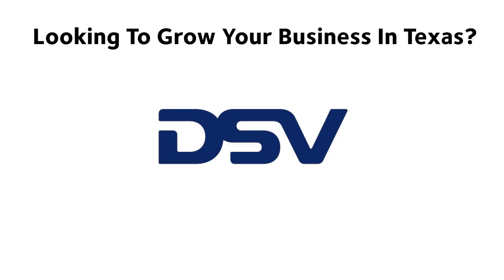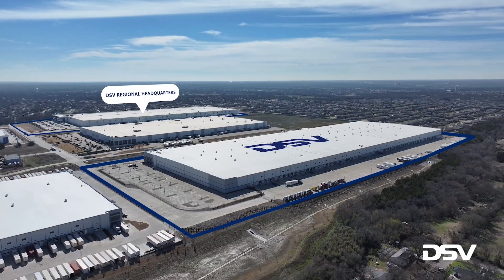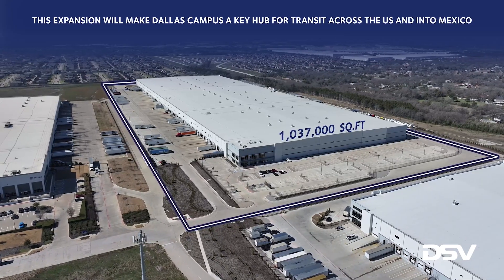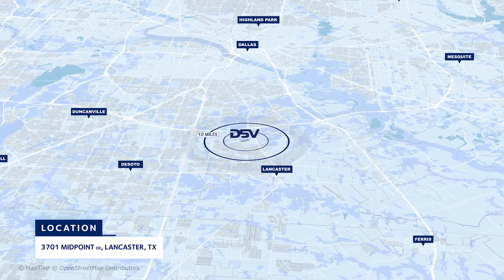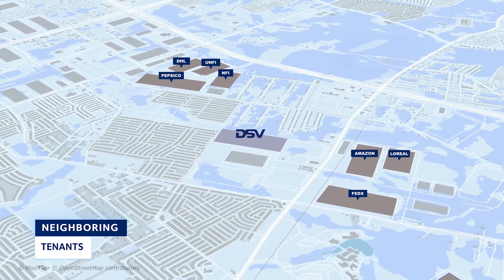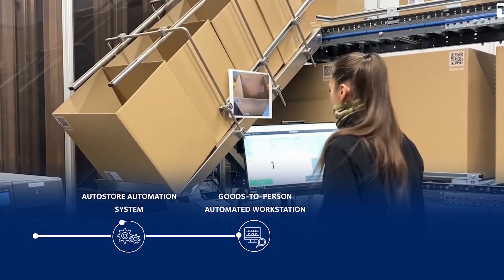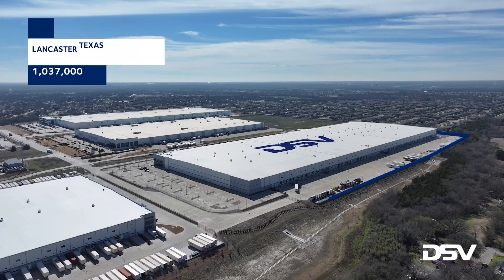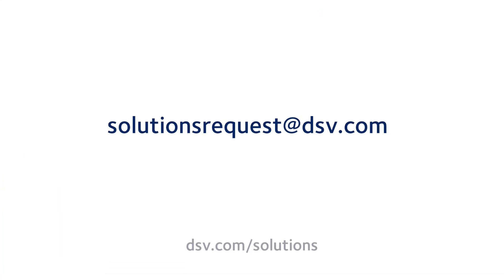DSV Opens Second Logistics Facility in Lancaster, Texas